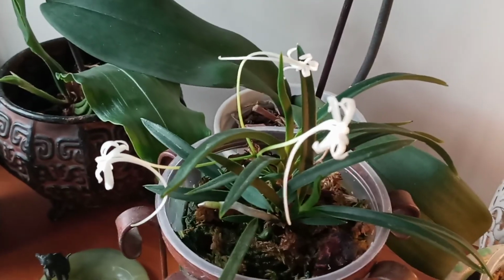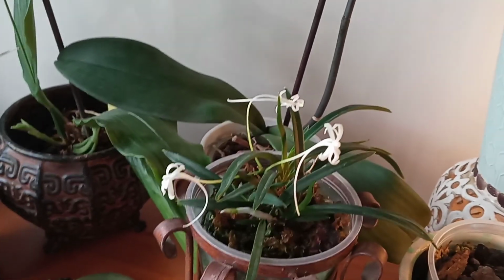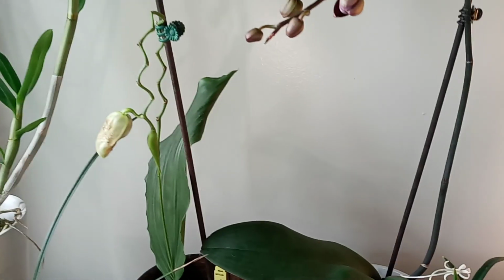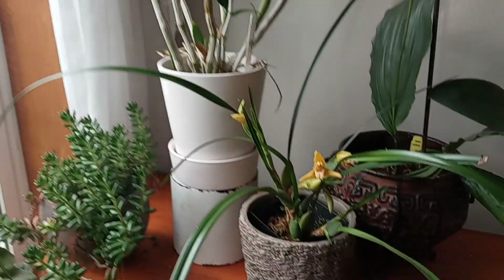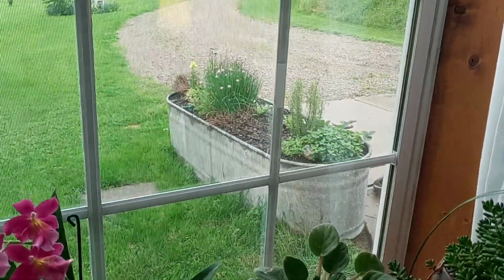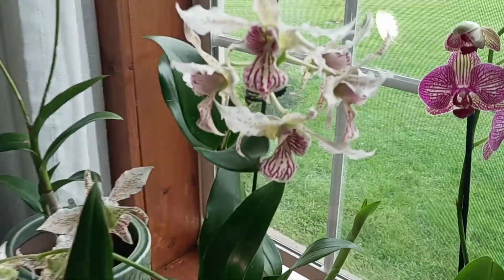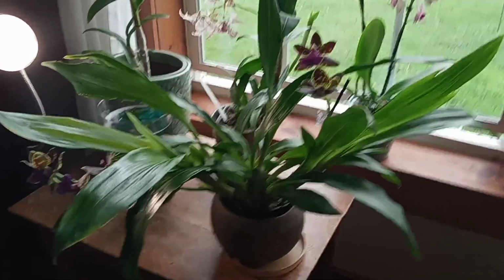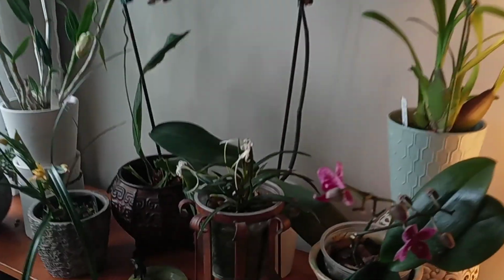orchid blooms neofinetia falcata coconut orchid zygopetalum and more